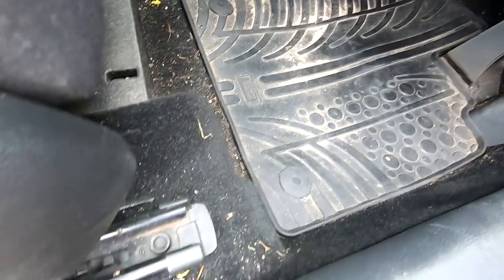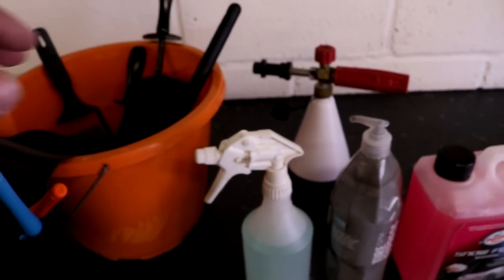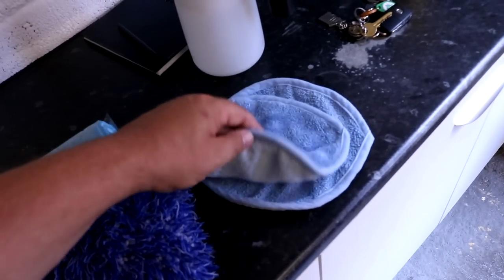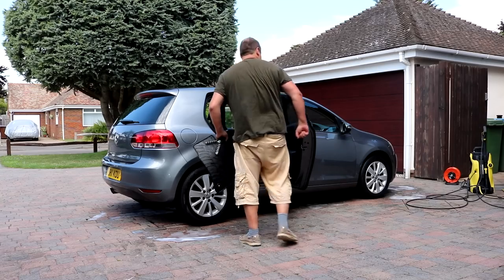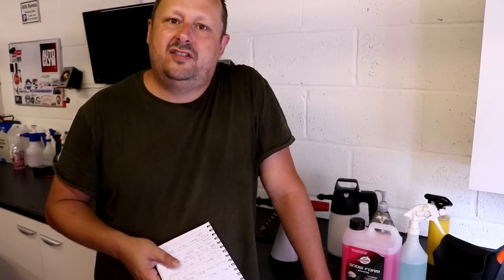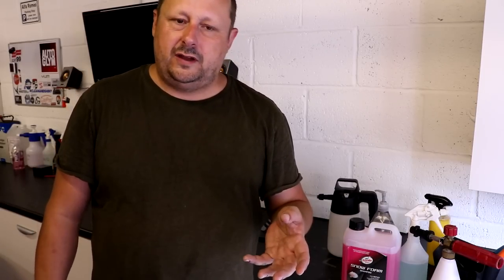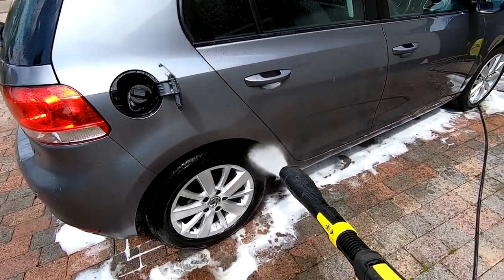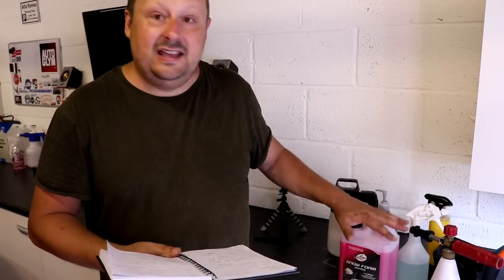Cleaning a filthy VW Golf with NEW Turtle Wax Hybrid Snow Foam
Its been a long while since Ive even hoovered the inside of the golf and it was starting to smell...  In this video we give it a hoovering out and wash..  taking around 1 hour in total.  EG a normal car wash.

We also got a chance to run out the new Turtle Wax Hybrid Snow Foam

My Main Camera

Bargain Amazon Wash mitts

Recomended Products